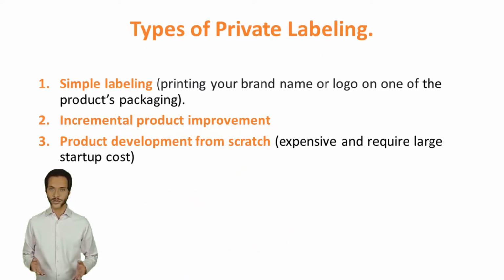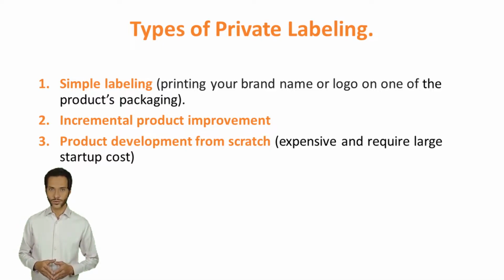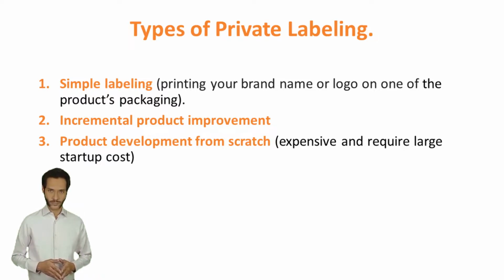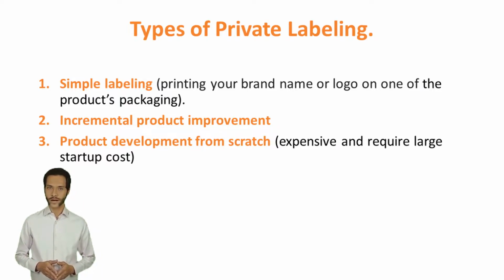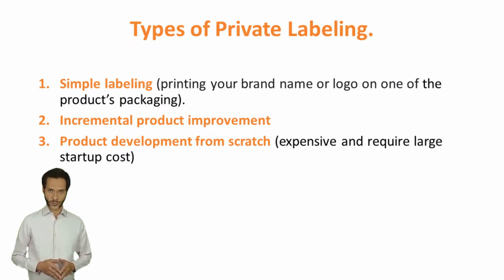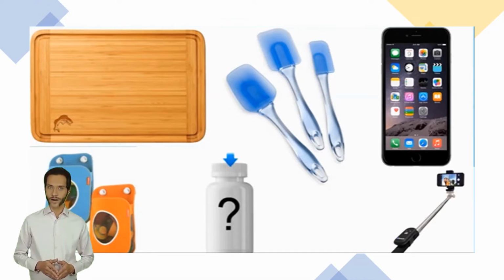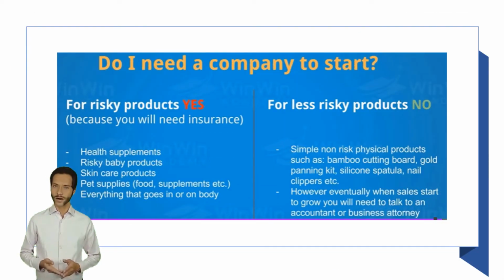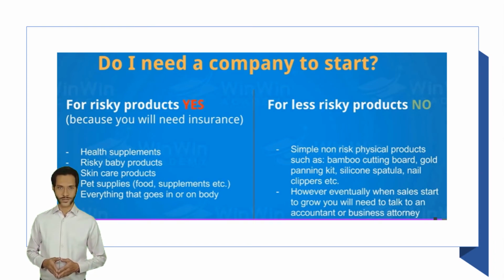Free Amazon FBA Course | How to sell on amazon 2022 | Types of Private Labeling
Hello, and welcome to my free amazon FBA course about: How to sell on amazon in 2022, this free Amazon course include helpful info about amazon fba for beginners & advance, You'll learn how to launching your own private label brand using Amazon FBA platform.

In this course I will show you exactly Step-By-Step how you can launch your own private label brand on Amazon by leveraging Fulfillment by Amazon program.

I have over seven years of experience in e-commerce and I have launched tens of different private label products on and off amazon marketplace.

Besides launching a brand on Amazon I focus on building a fanbase around the brands to external marketing strategies that will show you in this course.